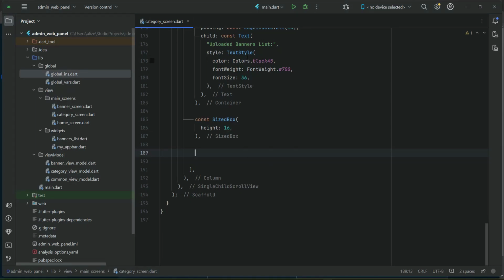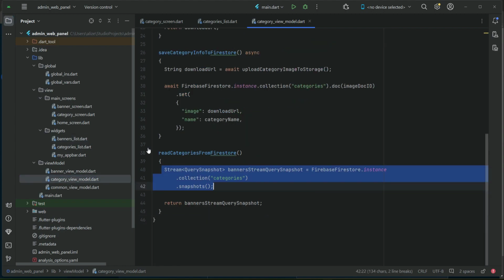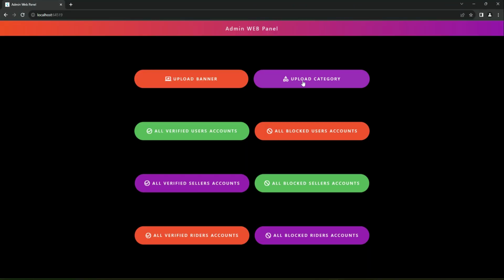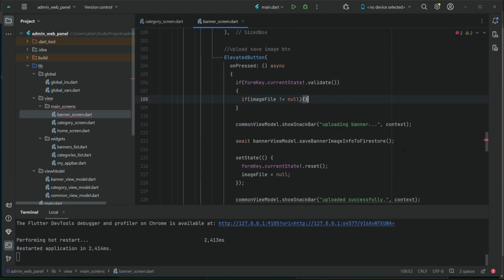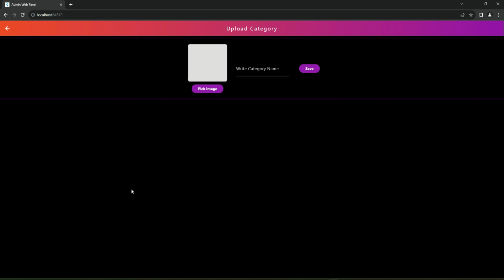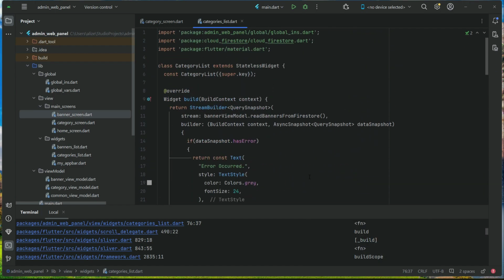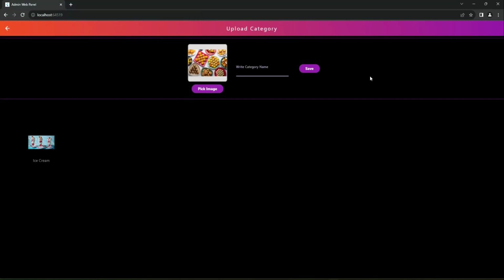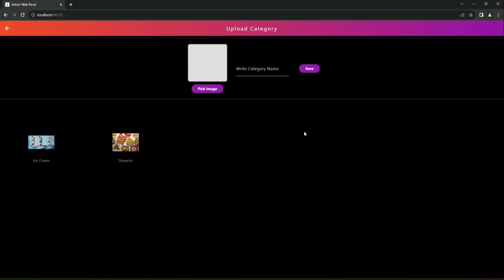Flutter Multi Vendors Multi Sellers Food Order and Food Delivery App using Firebase Tutorial 2024